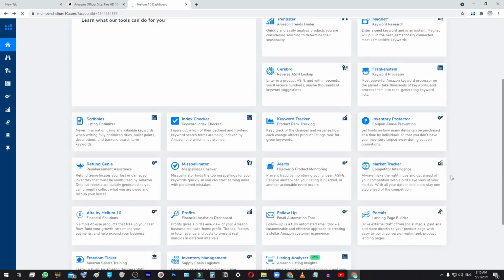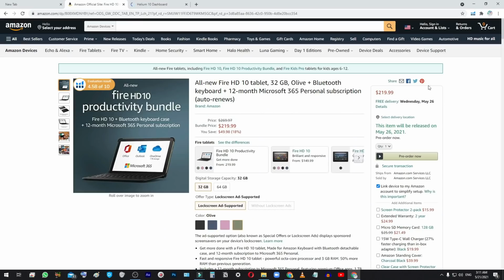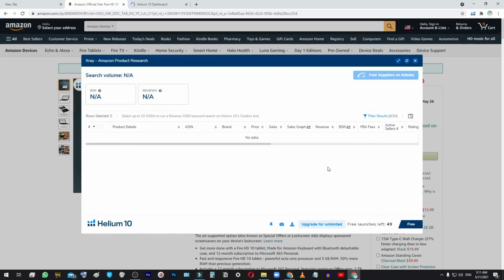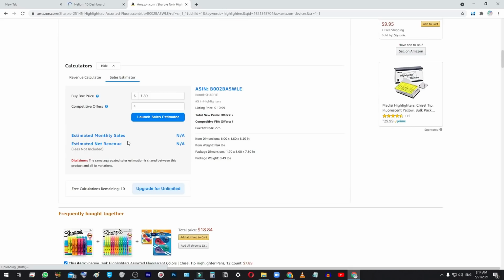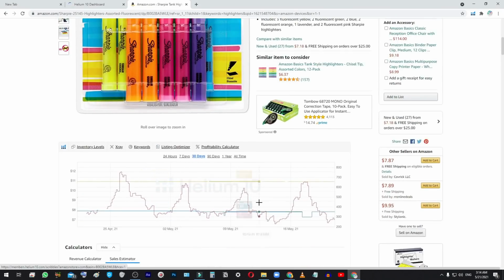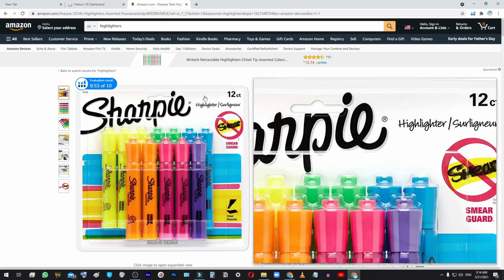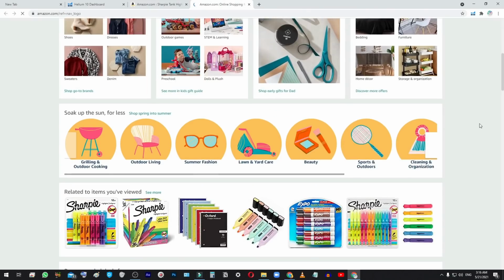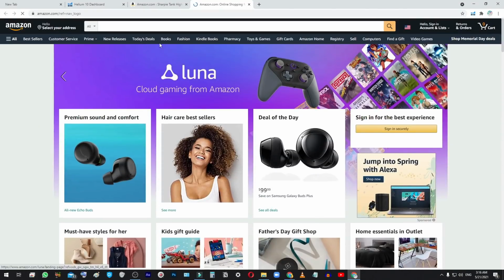Helium 10 Tutorial! (X-Ray, Cerebro, Blackbox) | Amazon FBA Product Research 2021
In-depth tutorial on how to use Helium 10 for Amazon FBA Product Research in 2021. I specifically show you how to use Helium 10 X-Ray and Helium 10 Cerebro, along with other Helium 10 tools.

In this Video We are Covering:
🛠 AMAZON FBA PRODUCT RESEARCH TOOLS:
➠ Helium 10 Plans
💰 Which Helium 10 Plan Should You Buy?

📺 MORE HELIUM 10 TUTORIALS
➠ Helium 10 Tutorial
➠ Unedited Helium 10 Product Research Session
Helium 10 Amazon

• Helium 10 Tutorial
• Helium 10 Plans